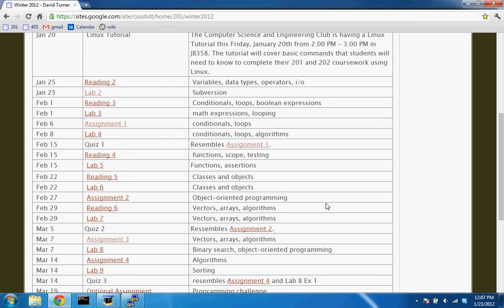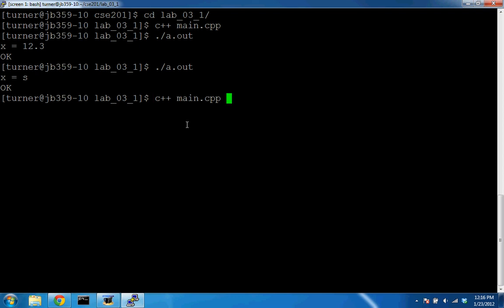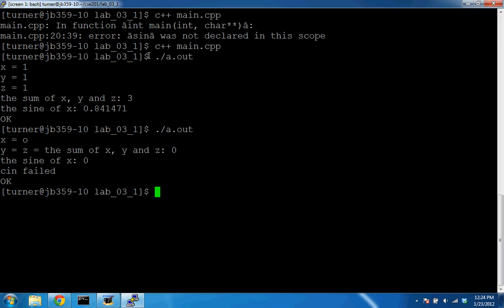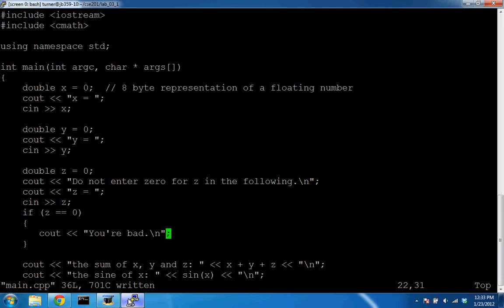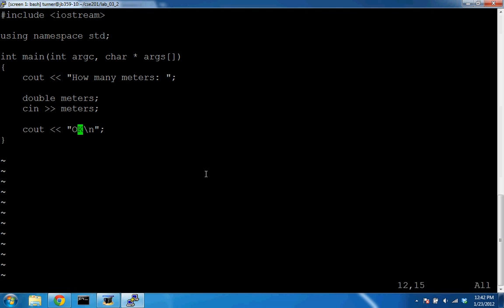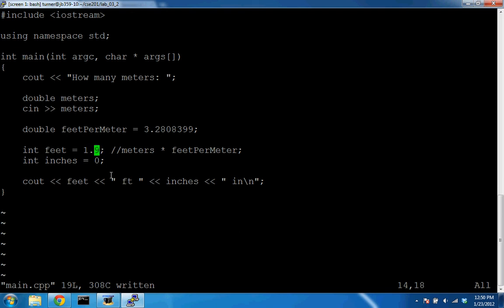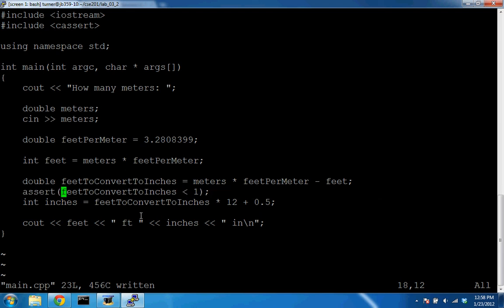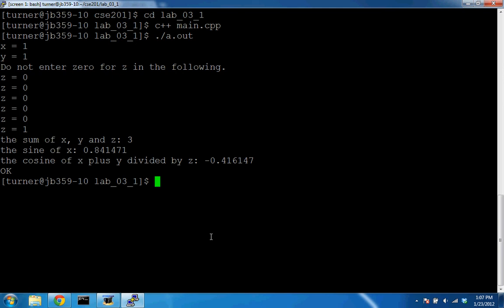CSUSB CSE201 Turner 2012_01_23 Lab 3